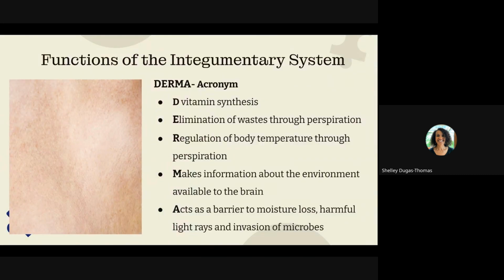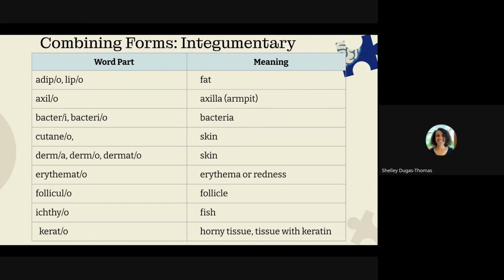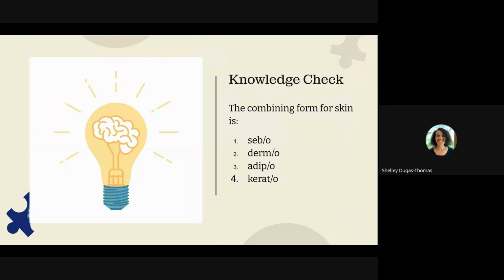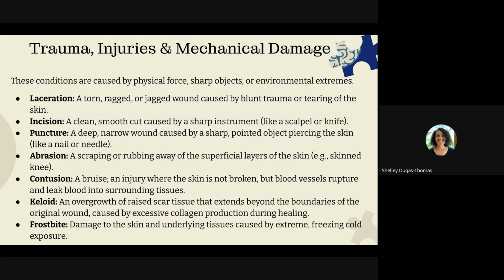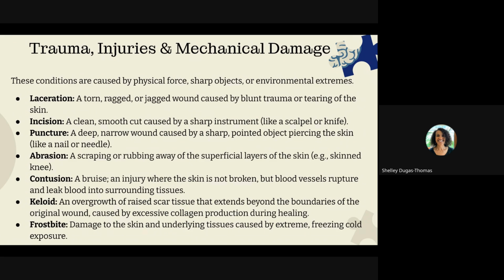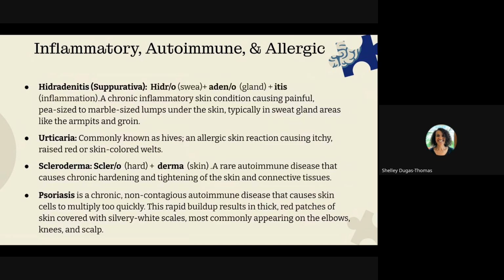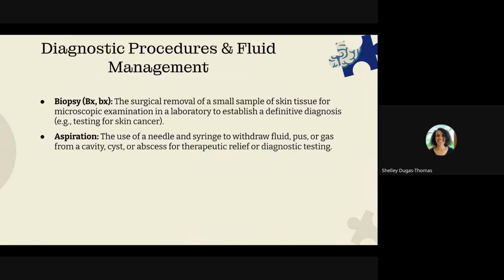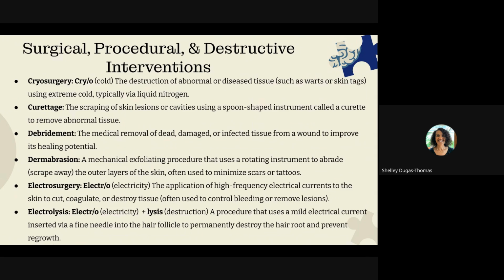Medical Terminology Chapter 12